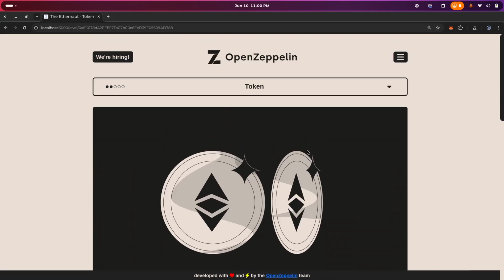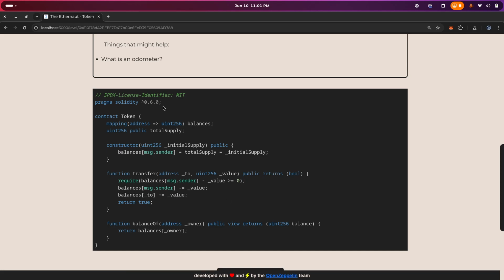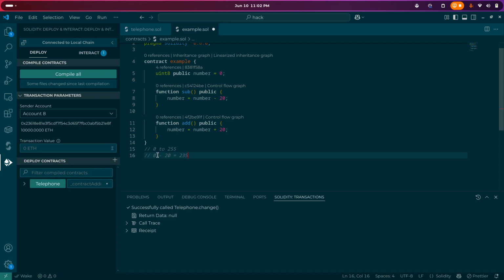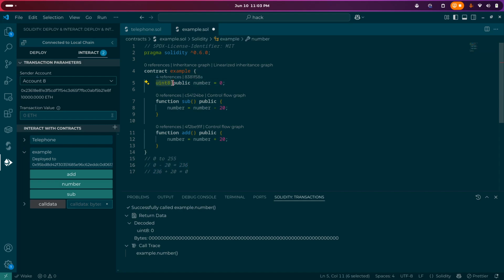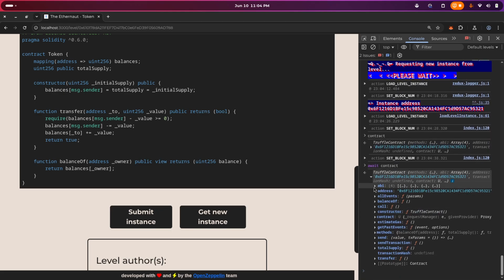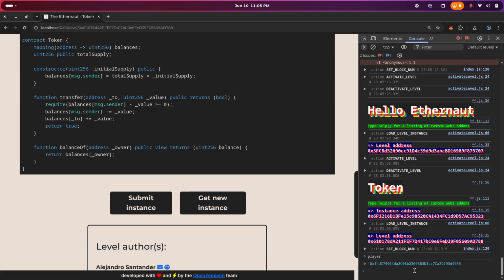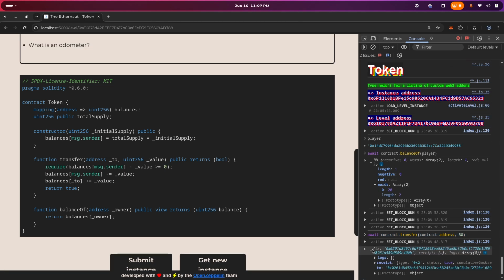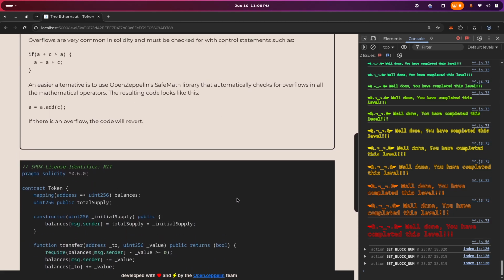Token - Level 5 | Ethernaut | Techy Man's Solutions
Do ask me if you have any questions!